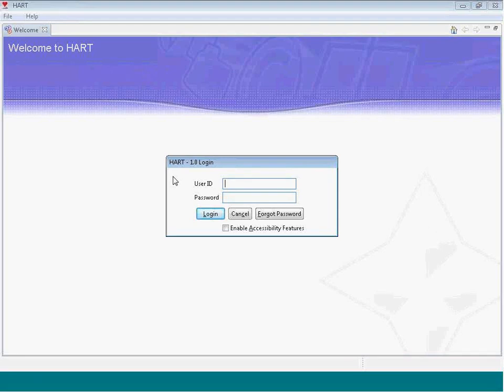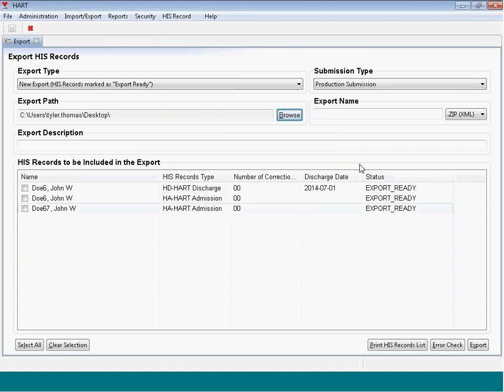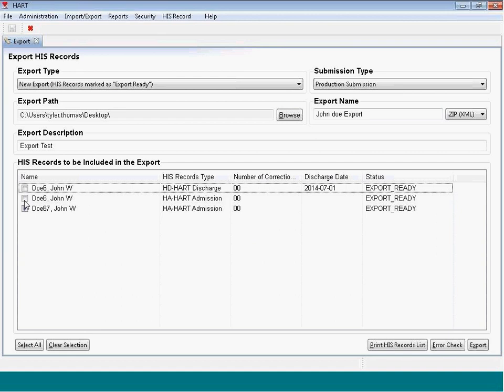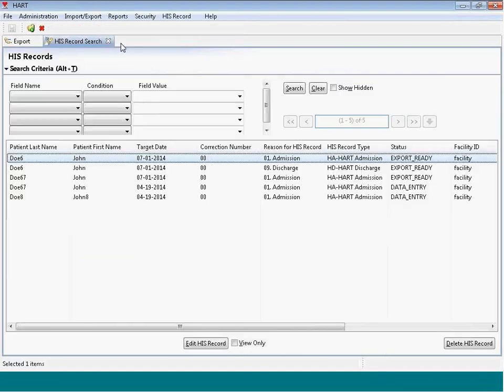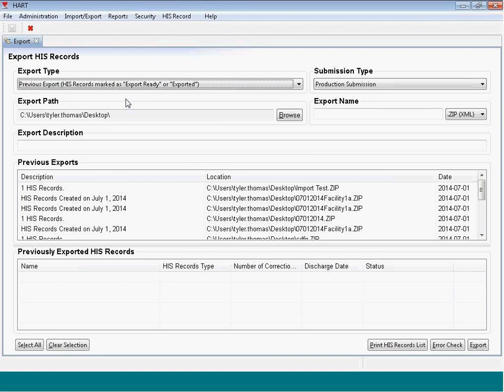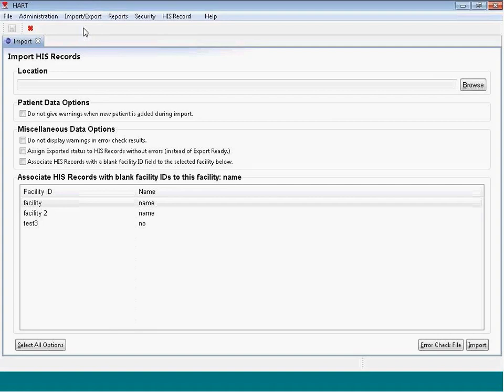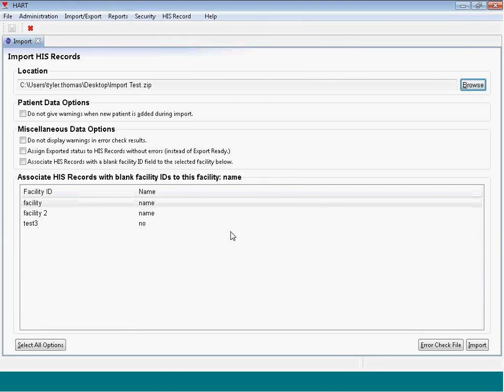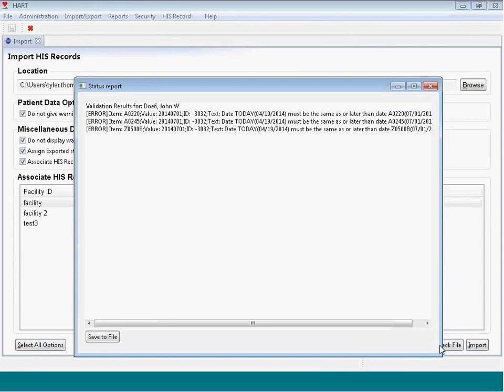HART Import Export WebEx